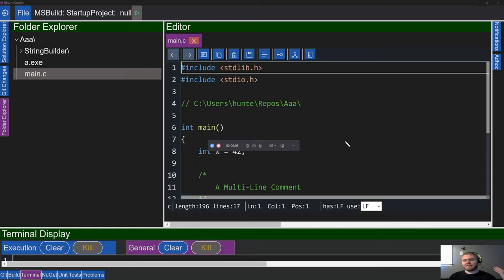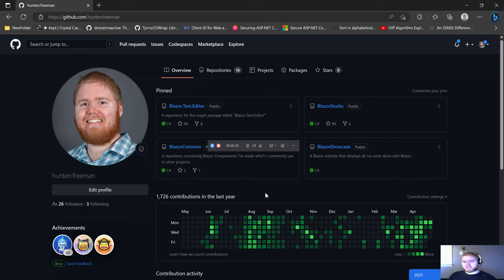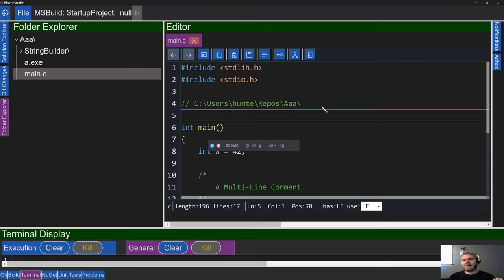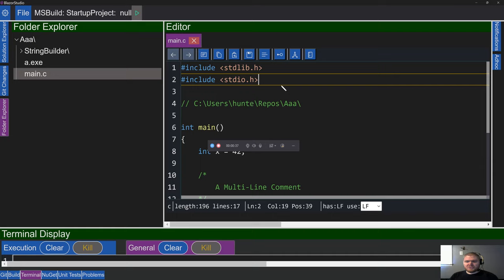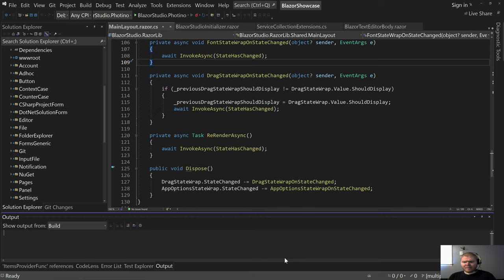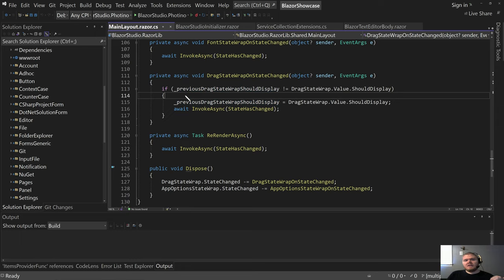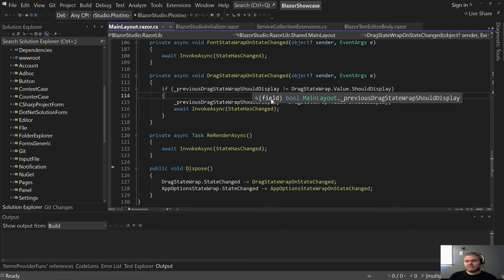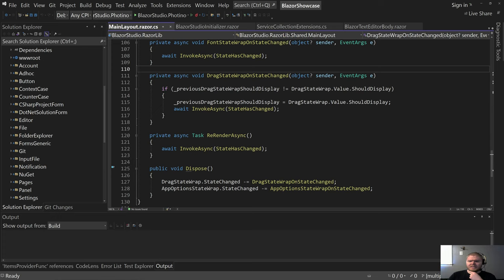Blazor Dev Log | C Language Semantic Model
Chapters:
0:00 Intro
0:29 Talk about ISemanticModel.cs
2:11 Showcase Visual Studio Tooltips
3:22 Peek Window Blazor Component
8:55 LexerTests.cs
9:59 StringWalker.cs
12:15 Lexer.cs
15:50 Lex Numeric Literal Tokens
19:03 Lex String Literal Tokens
22:10 Lex Single Line Comment Tokens
22:37 Lex Multi Line Comment Tokens
23:00 Lex Keyword Tokens
23:16 Lex Identifier Tokens
23:50 Lex Plus Tokens
24:15 Lex Pre Processor Directive Tokens
24:45 Lex Library Reference Tokens
25:06 Lex Equals Tokens
25:17 Lex Statement Delimiter Tokens
25:28 ParserTests.cs
25:40 Parse Numeric Literal Expression
26:49 Parser.cs
30:20 Immo Landwerth - Building a Compiler youtube series
31:28 Not sure C Compiler is the right word
33:35 Peek Window on Lexer
37:36 Peek Window on Parser
39:30 Plan for rest of video
42:22 Begin Plan for Rest of Video
43:46 Work on Lexer
53:08 Work on Parser
1:25:55 End of video